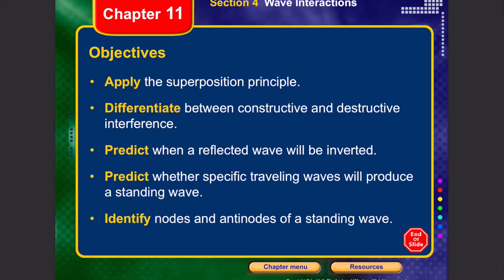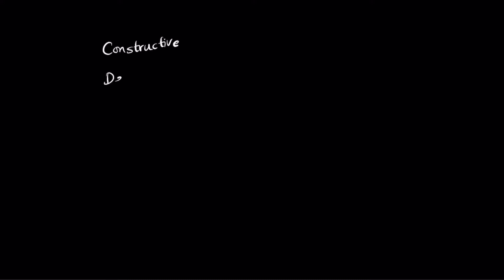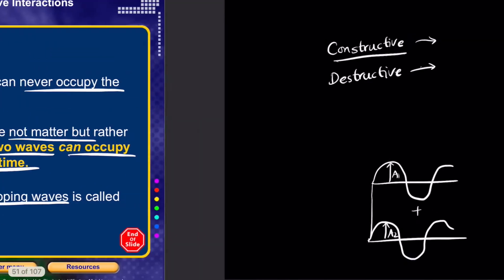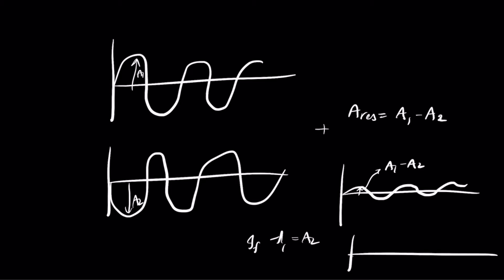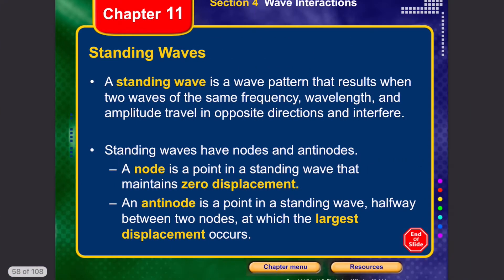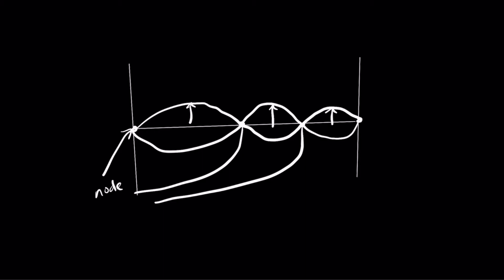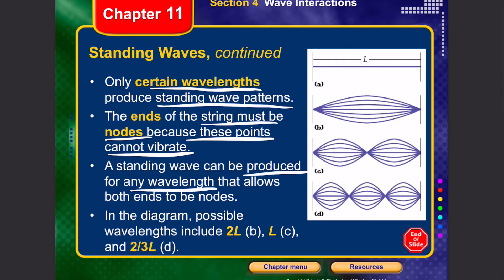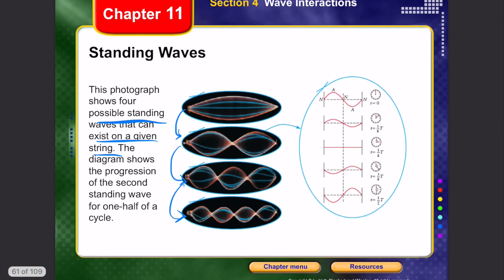Vibrations and Waves | Lecture 2 | General Physics I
This lecture discusses superposition principle, wave interference and standing waves.